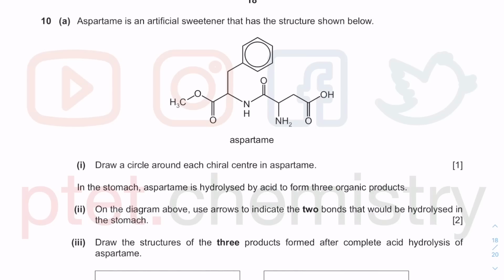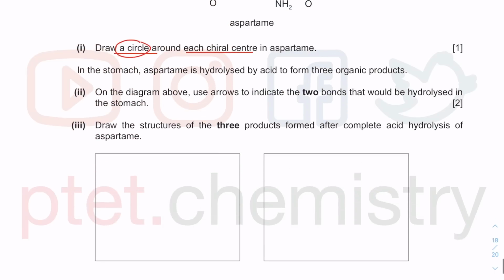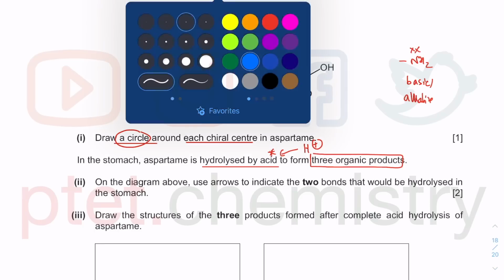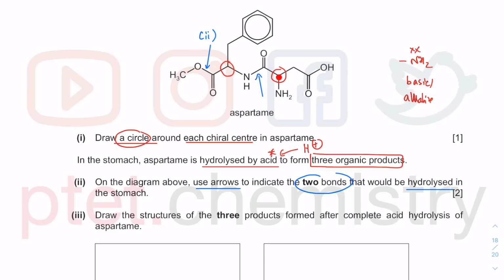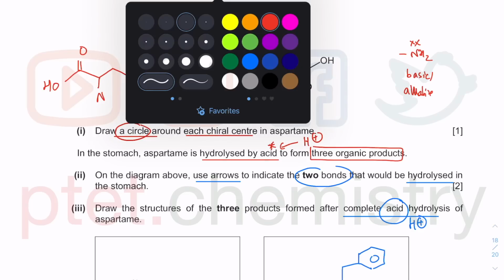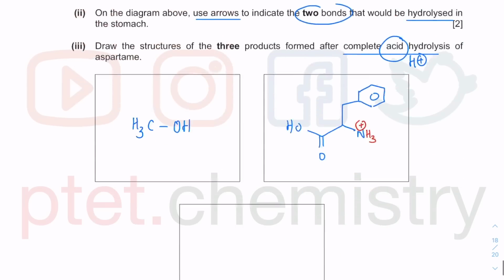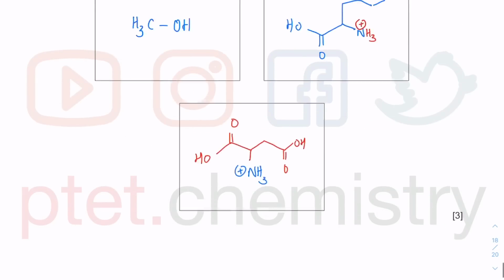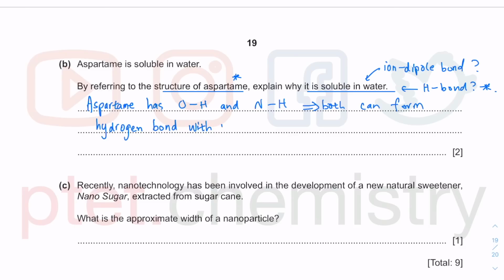A Level Chemistry - 9701 Nov 2015 - Paper 42 - Step-by-step tutorial - Q10